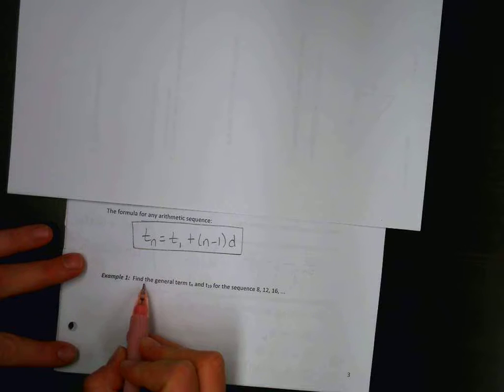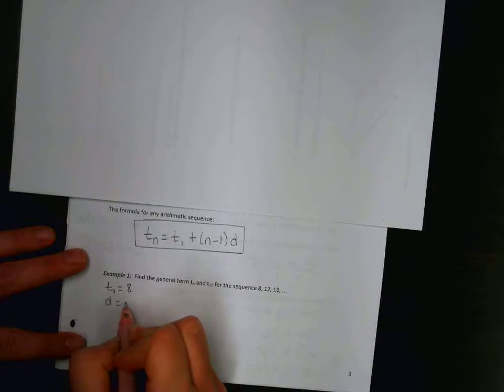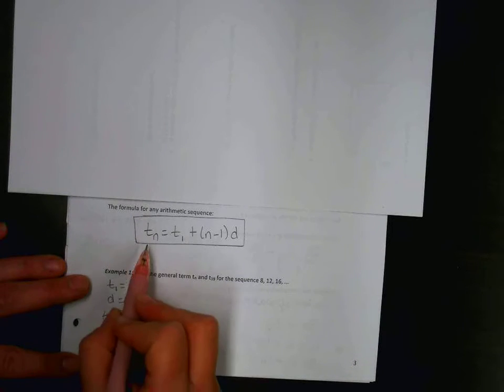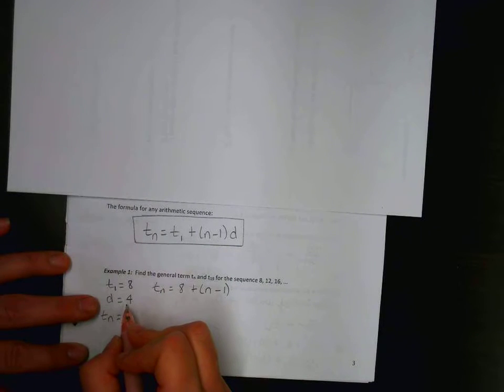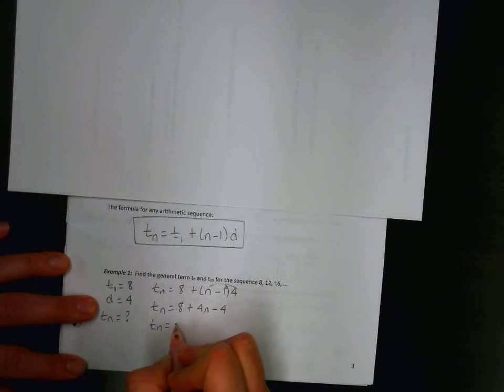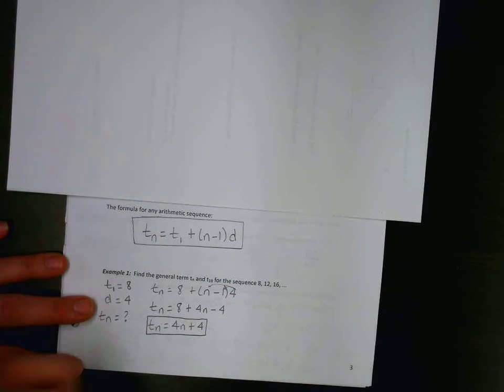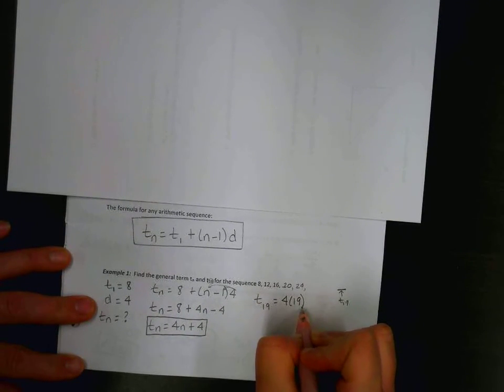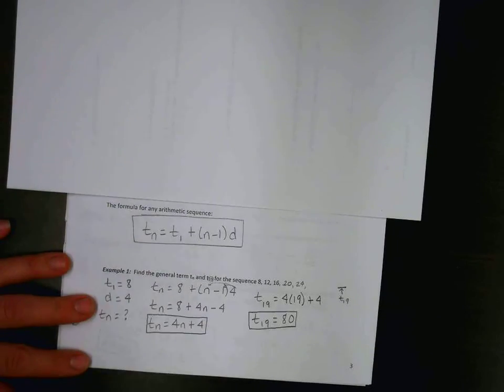1.1 Arithmetic sequences 1